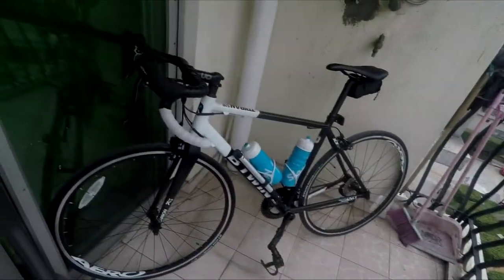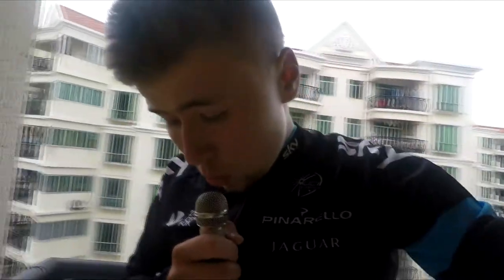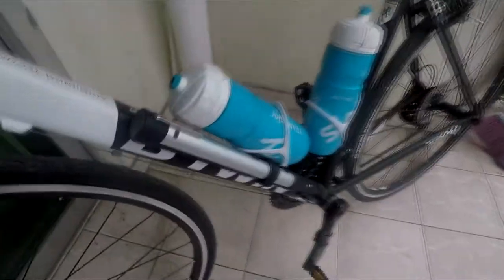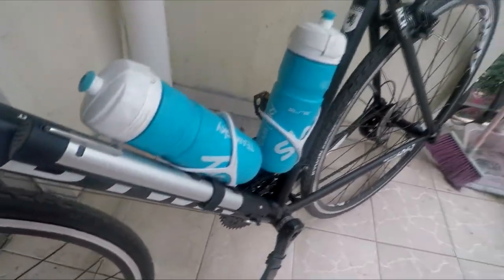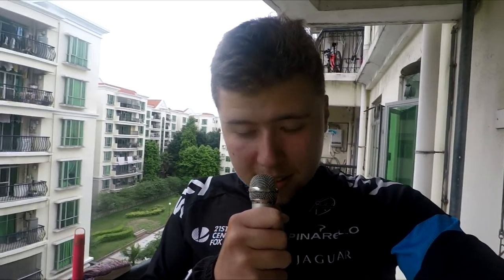11-28t Cassette is Not Enough | What Are My Options?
I found the climbs around my area are short, but very steep, indeed I really struggle to get up them with my 50/34 and 11/28 cassette. I have Shimano Sora 9 Speed and not sure what are my options.

Hi everyone! My name is Andrew, I am 21, vegan cyclist eating high carb low fat diet. Started cycling in August 2016.

CARB UP, GET IT DONE & GO VEGAN!